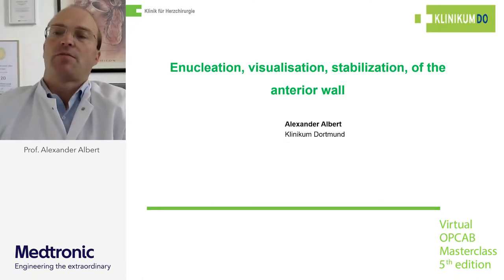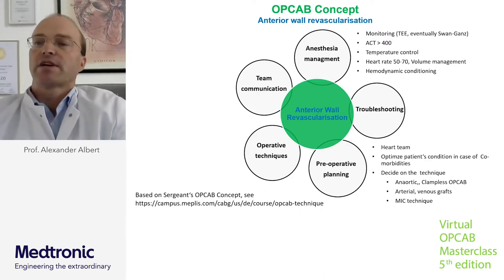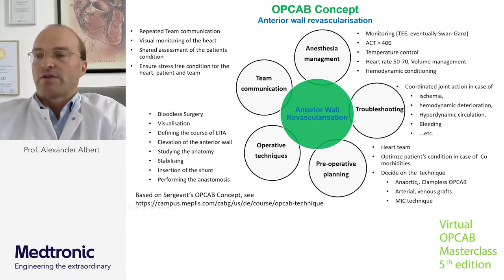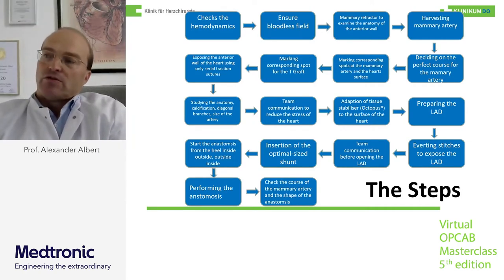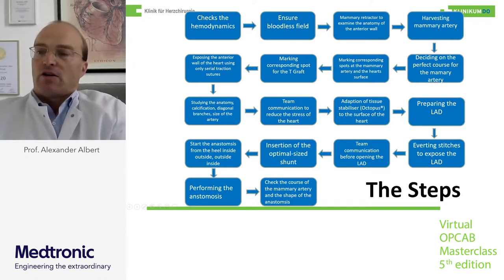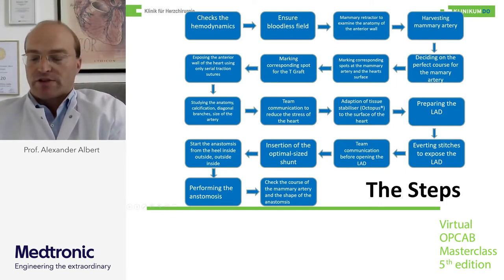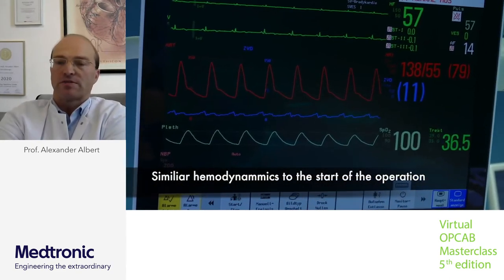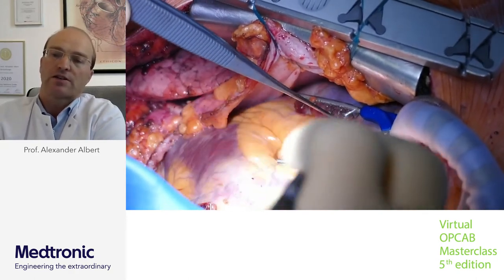OPCAB, Enucleation, Visualisation & Stabilization of the anterior Wall. Lecture by Prof. A. Albert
OPCAB Surgery
This is a lecture by Professor Alexander Albert
Tiltle "Enucleation, Visualisation and Stabilization of the anterior Wall"

Medtronic Virtual OPCAB Masterclass, 5th Edition